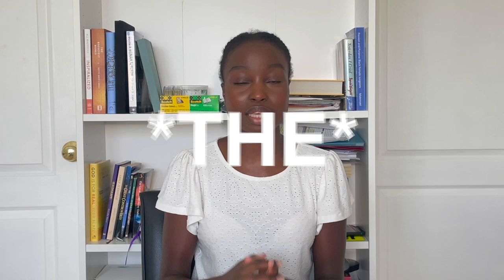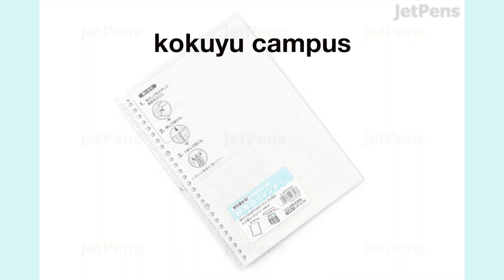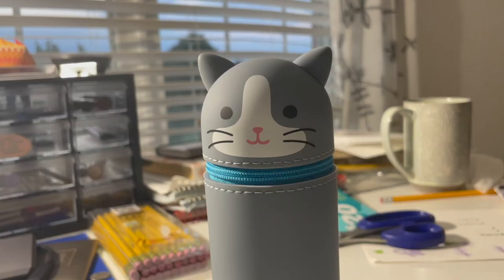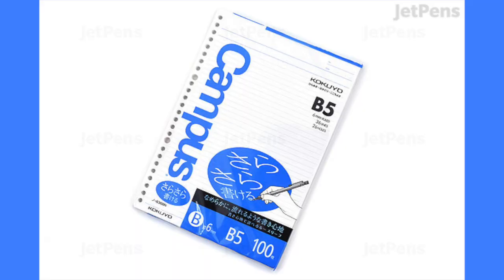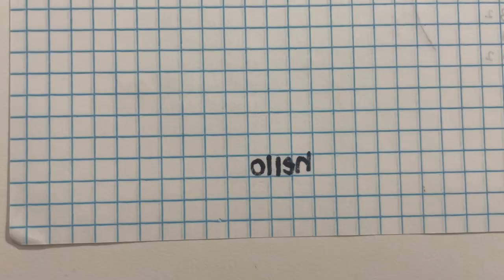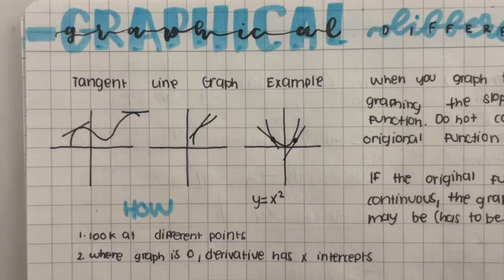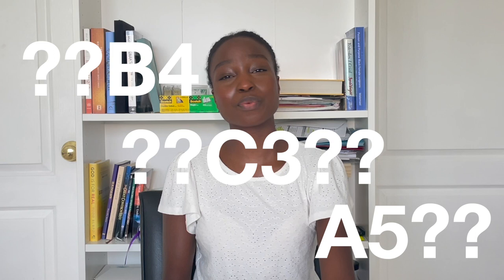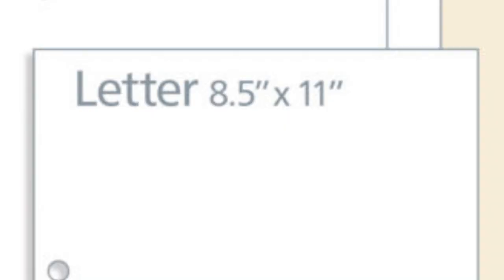UPDATED kokuyo campus smart ring binder detailed review after 2 years!! | answering YOUR questions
In this video, I answer all of your guys's questions about the kokuyo campus smart ring binders. This is the only review you will need ever. I got questions from my comments and compiled all the answers in this video! I know things can get confusing, hope this clears it up :)

I've missed you guys! Glad to be back on youtube.

FAQ:
name: mariana kebaso
age: 16 (as of right now)
zodiac sign: aquarius
camera: iPhone 12
editing software: final cut pro x

with love, mariana